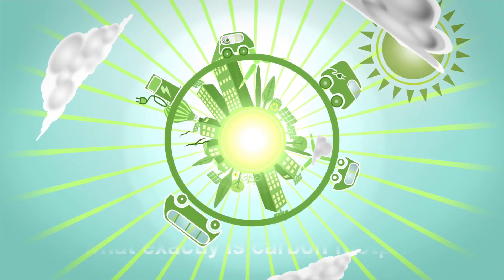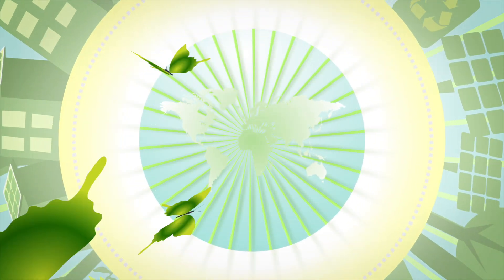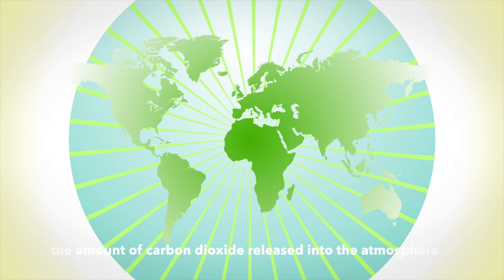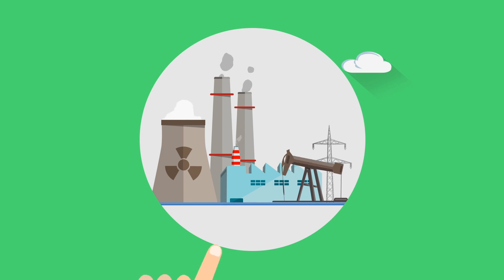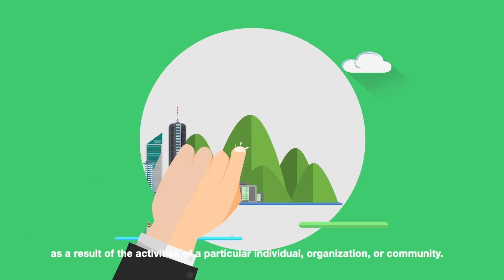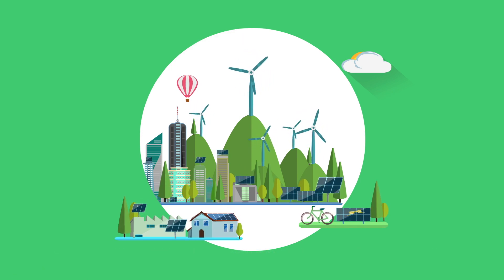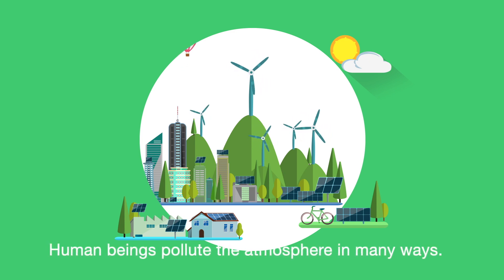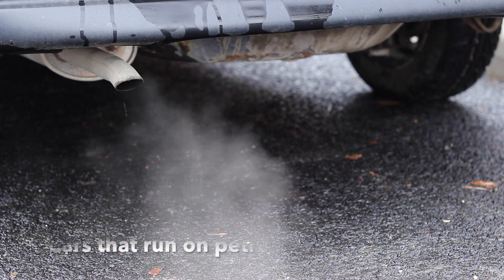What is carbon footprint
In this video, we explore what exactly is the meaning of the term Carbon Footprint. We also see how human consumption leads to pollution, through the production of carbon dioxide. Here we explore some small ways to reduce your carbon footprint. It may not be much, but every drop of water makes the ocean.